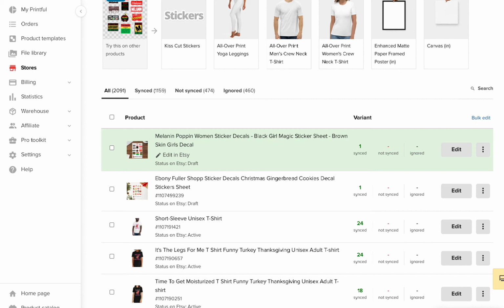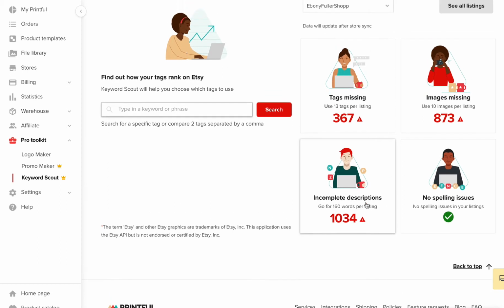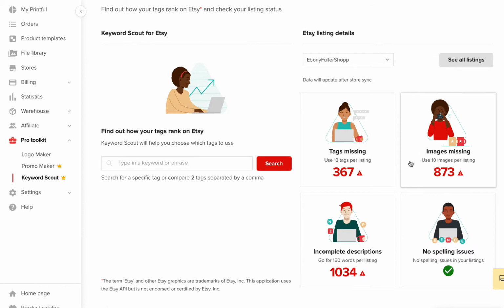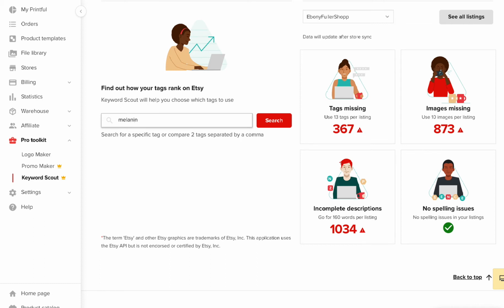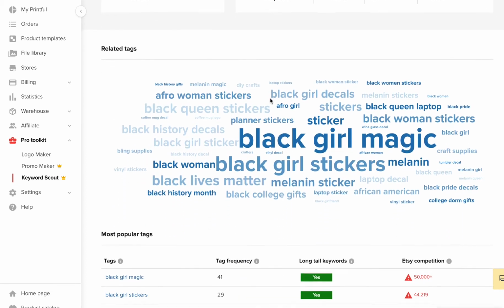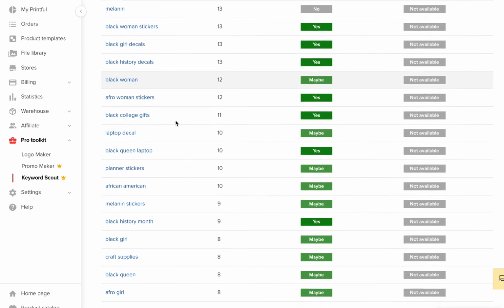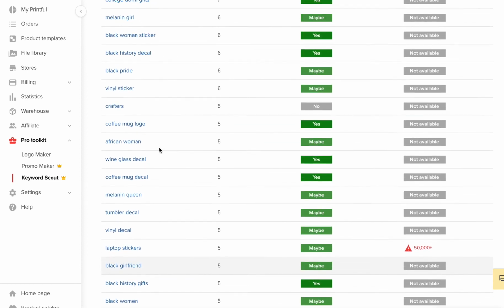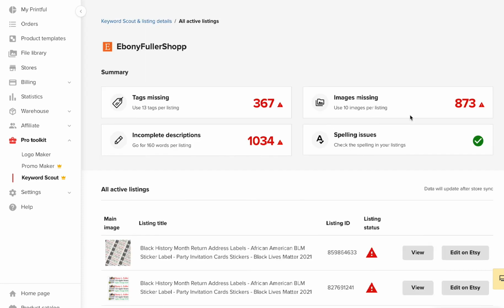How To Sale Stickers On Etsy Using Printful? Part 4 Printful Added New Sticker Decal Sheets.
How To Sale Stickers On Etsy Using Printful?  Printful Added New Sticker Decal Sheets.  Bye Cricut.

If you would like to use printful integration to sell sticker decals on etsy, amazon. walmart, ebay, wish and etc. Please click this

If you would like to open up an Etsy shopp please click this

If you would like to start using Canva pro please click this